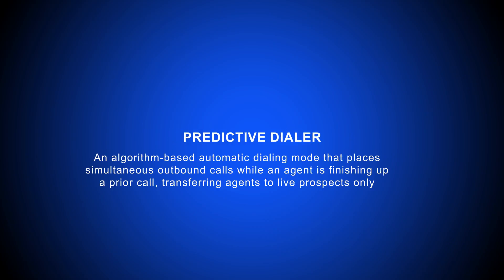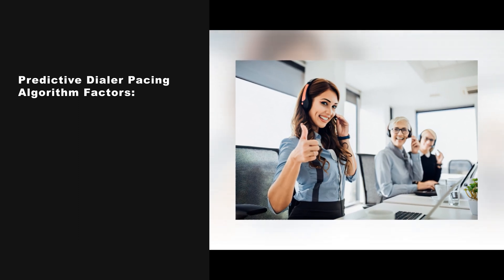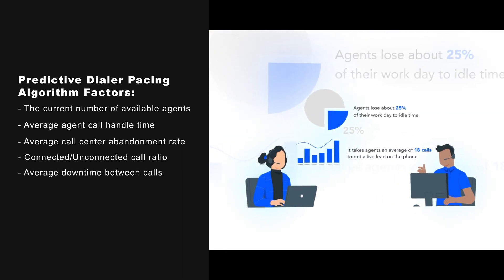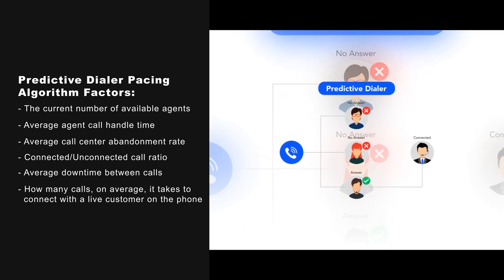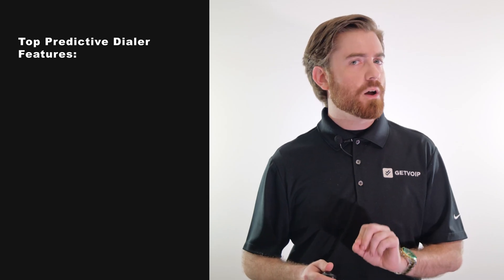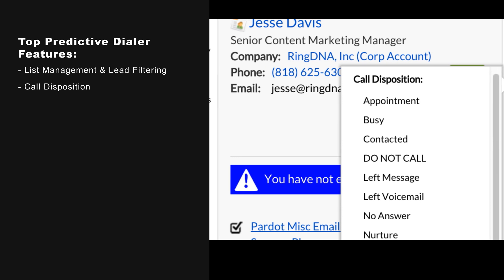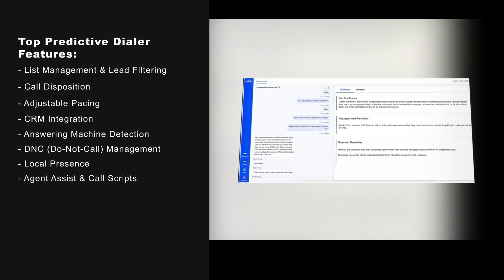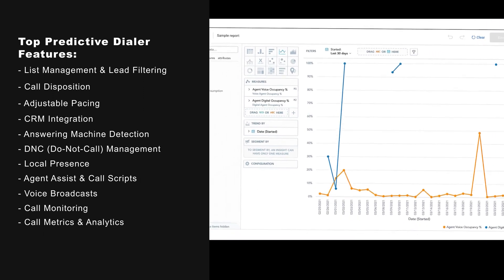What are Predictive Dialers and How Do They Work?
In this video, we cover the basics of Predictive Dialers.